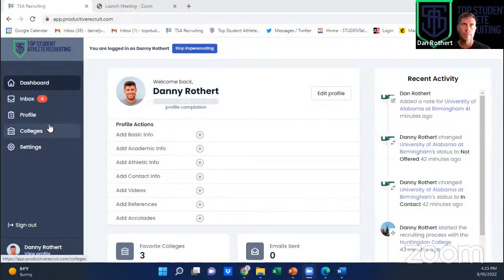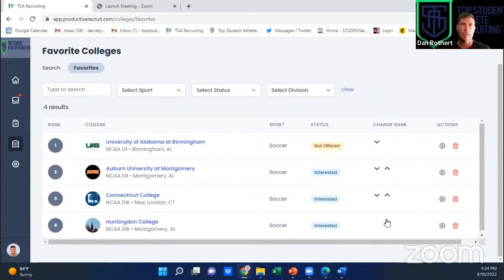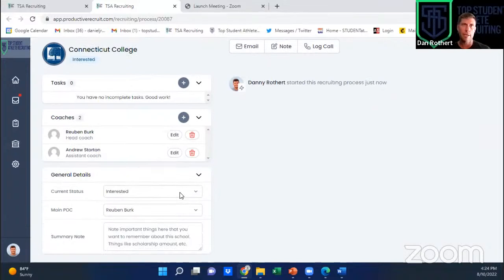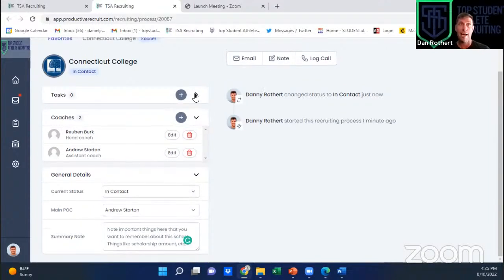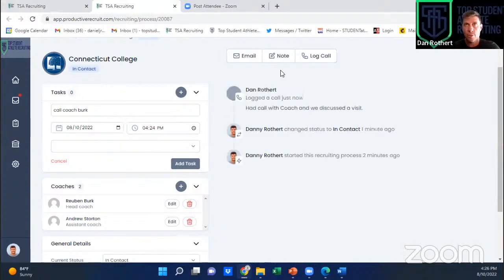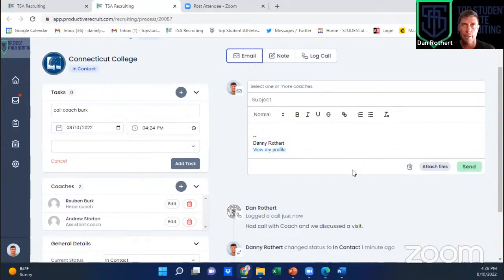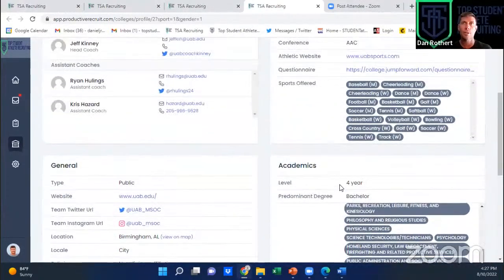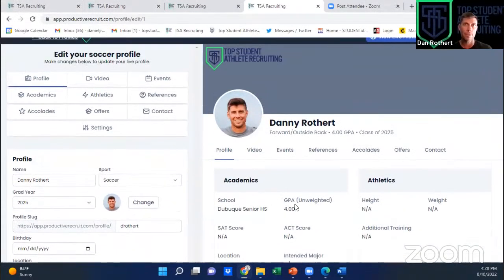Regular maintenance of your TSA recruiting profile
Keeping track of your calls, your favorite colleges and your schedule are very important to getting the most of your recruiting and your work with me in the college recruiting process.